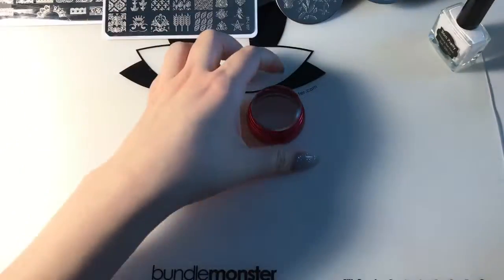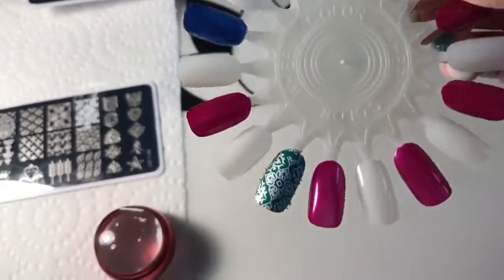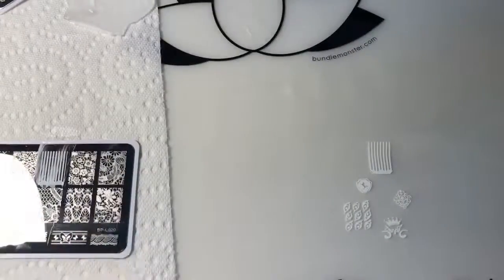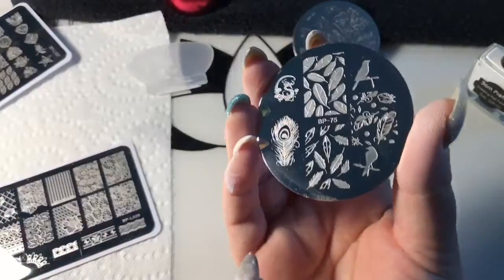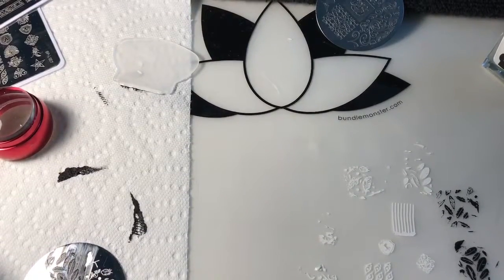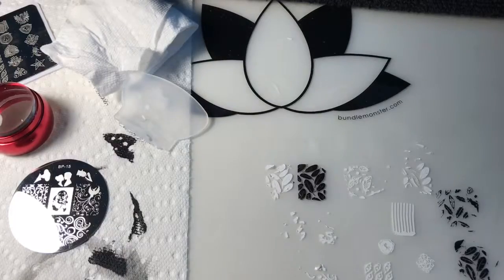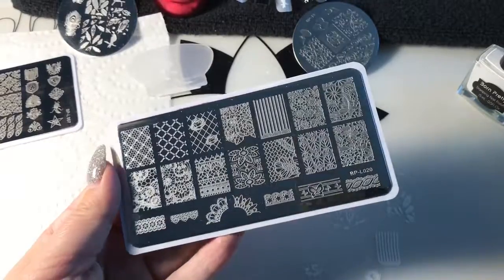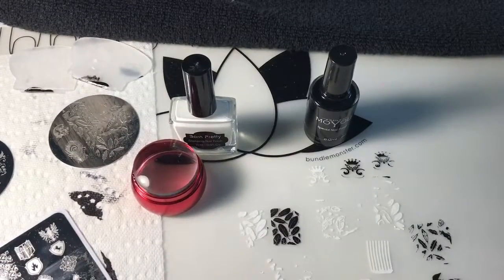Born Pretty Stamping Plate Review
This is a review, not a tutorial. I was not paid for this video.